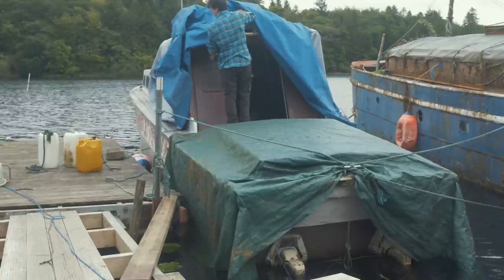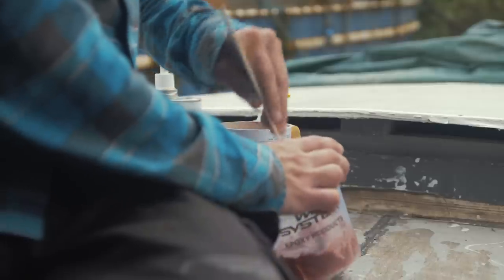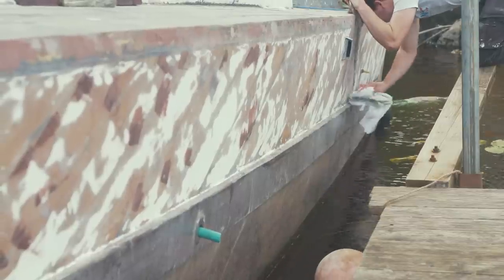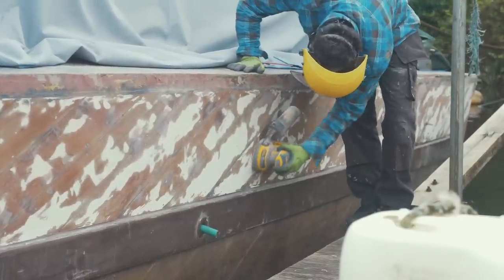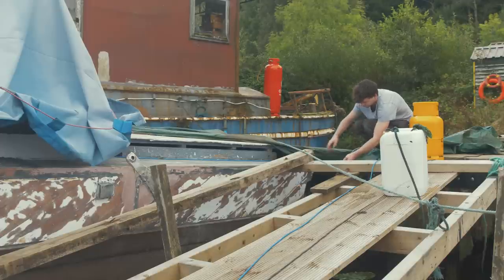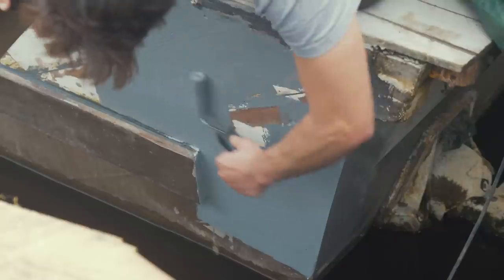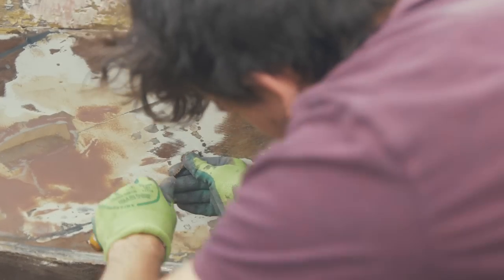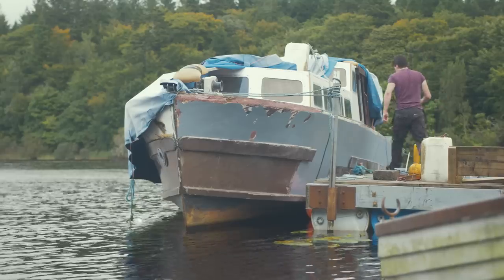1940 Wooden Boat Liveaboard Journey | Priming The Mahogany Hull | Episode 28⚓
Welcome to Episode 28 of the wooden boat liveaboard journey. In this episode, I applied the first coat of primer to the Mahogany hull planks. If you have a passion for boats, especially the timeless beauty of wooden boat projects, then you've come to the right place! My channel is dedicated to sharing the process of restoring and repairing a 1940 Seaplane Tender into a fully functional liveaboard.

The boat is a 1940 seaplane tender that was originally used by the Royal Air Force during WW2. The hull is built of double diagonal mahogany planks and oak ribs. My parents bought this boat over 30 years ago and used it for weekend trips up the lake. Unfortunately, as they became busier with work it was left idle for many years falling into disrepair. So I've started to invest time into repairing the boat and transforming it into a cozy sustainable liveaboard.

I'll be documenting the process as best I can and releasing episodes here on my YouTube channel weekly.

Thanks for the support, As always stay productive and have fun creating!

Products I'm Using:
Epifanes Primer
CT1 Adhesive Sealant